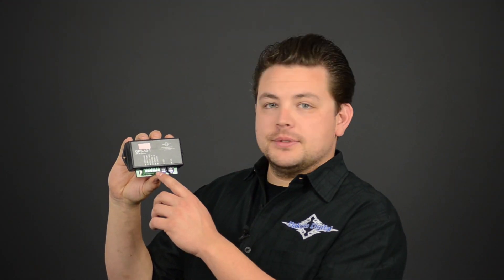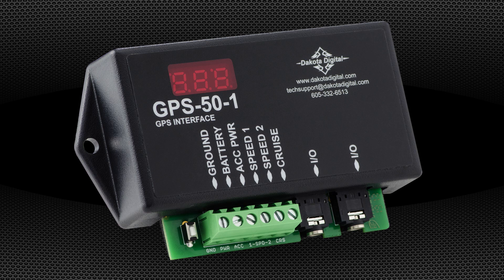Dakota Digital's GPS-50-1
At last, a GPS Speed sensor which can be considered something more. GPS technology offers many benefits in today's world: accurate speed information, precise location tracking, repeatable information, and so much more. When Dakota Digital set out to create a GPS receiver, it was never to create just a means of driving a speedometer, but rather to extract as much useful information as possible, making the value of the product unlike anything else available.